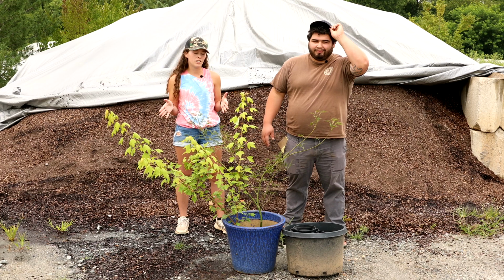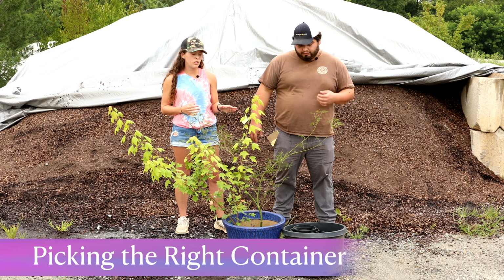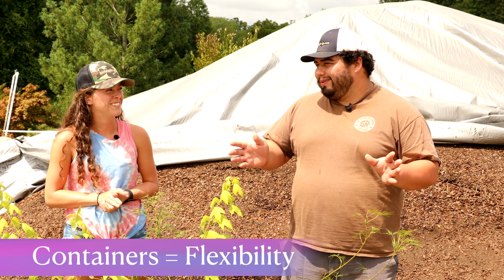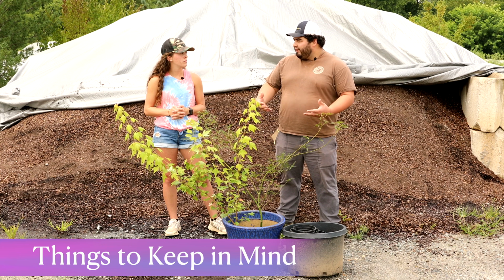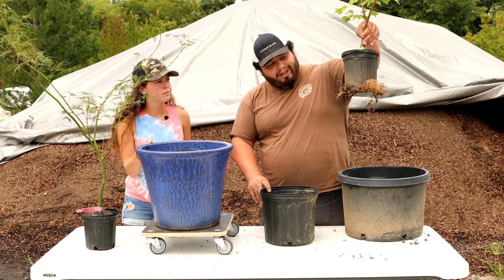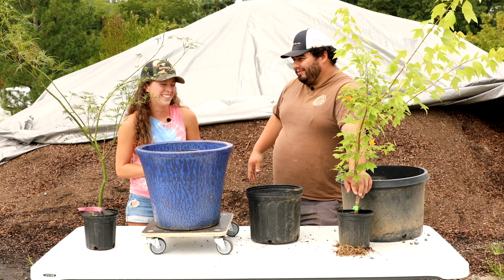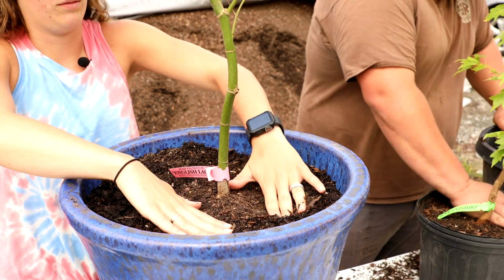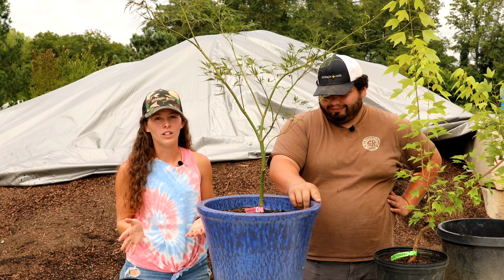Tips For the Container Gardening with Elizabeth and Corbin!